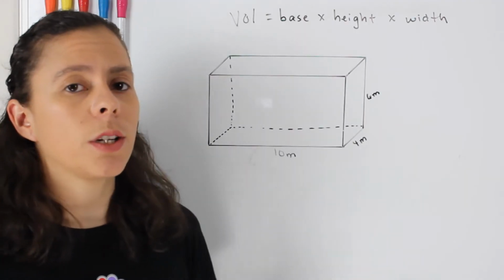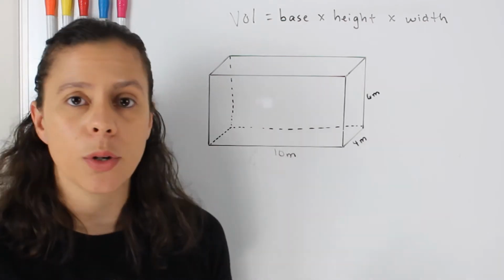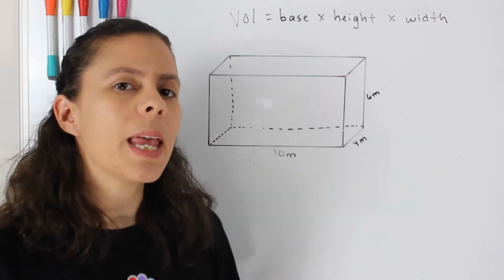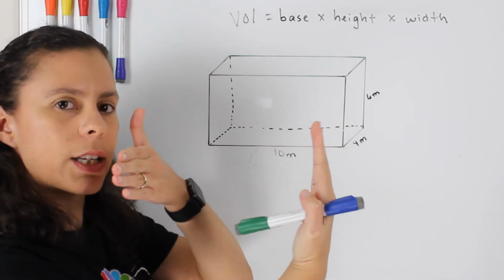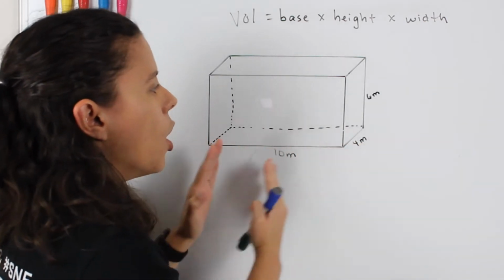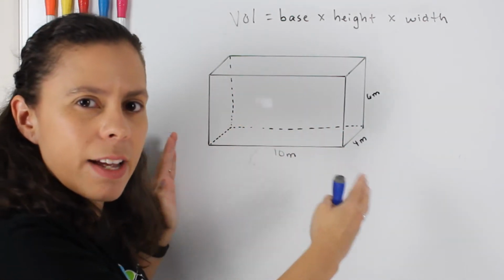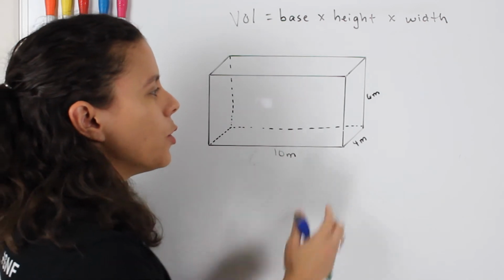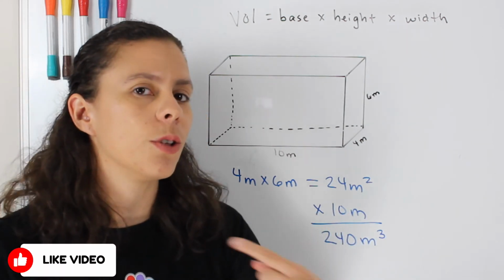Easiest way to find the Volume of a Rectangular (or any) Prism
Isabel Explains how to find the volume of a rectangular prism and how to extrapolate this formula to any other prism by thinking of it as a slinky.

🎥 MATERIALS & EQUIPMENT USED IN MY VIDEOS:
- 2' x 3' Magnetic White Board
- Camera (recommended)

⏱TIMESTAMPS:
0:00 Intro
0:30 What is the volume?
0:50 Formula of Volume of Rectangular Prism
0:56 How to find the volume of any prism (slinky analogy)
2:45 Calculating the Volume of a Rectangular Prism